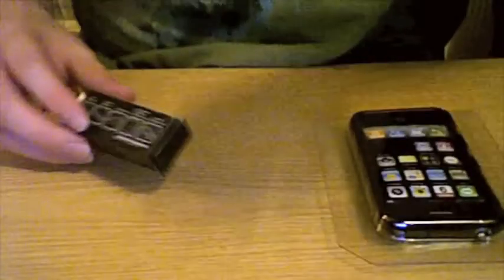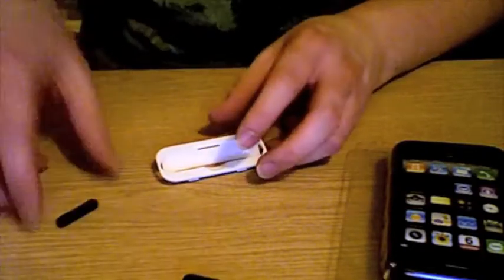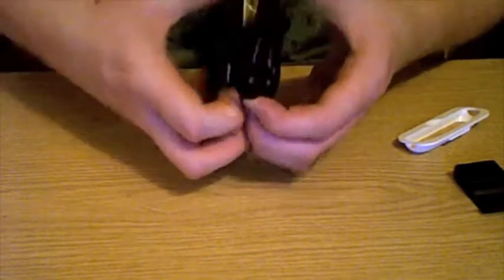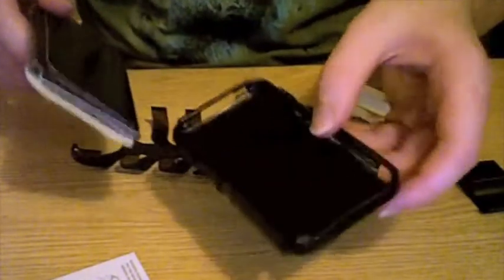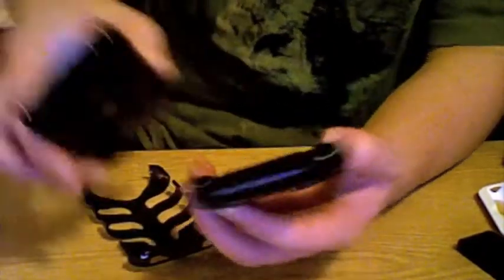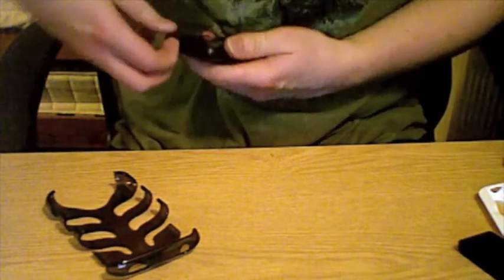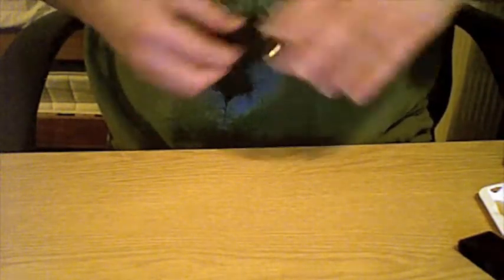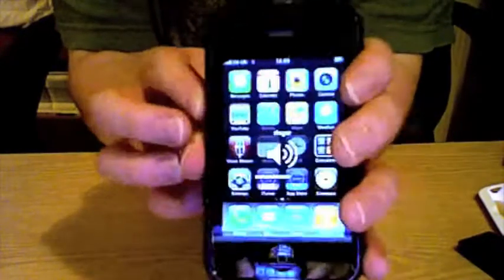Switcheasy CapsuleReble for iPhone 3G/3GS Unboxing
Hey Guys,

Just another Unboxing for you, a case this time for the 3GS

Webcam9000